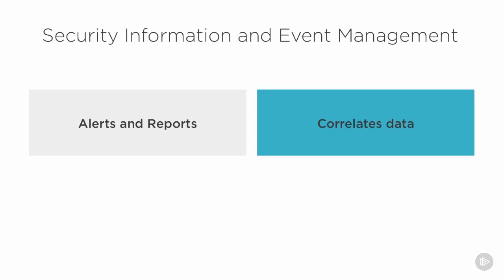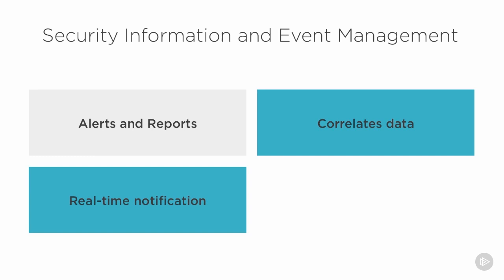Protection of Information Assets-14 Accounting